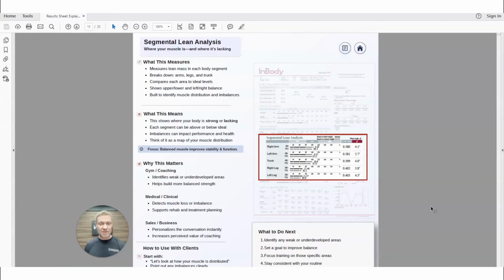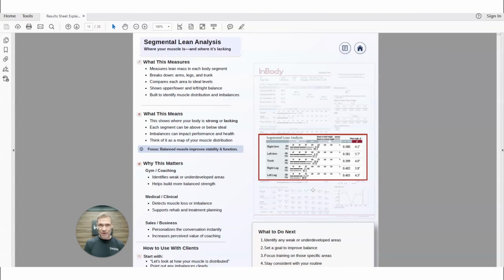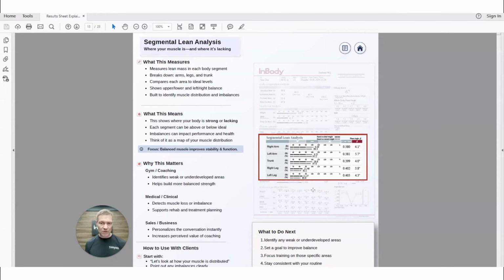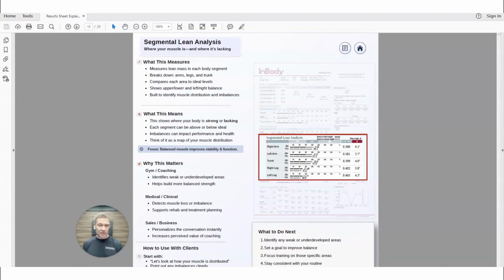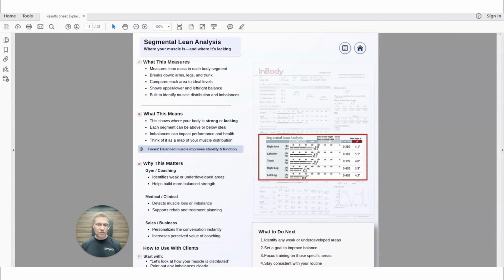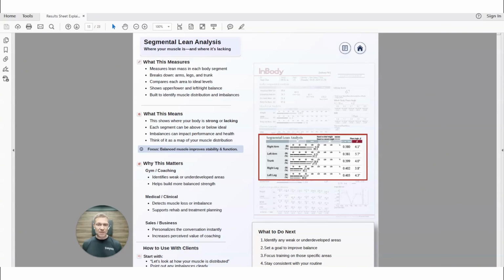Segmental Lean Analysis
InBody result sheet: Segmental Lean Analysis